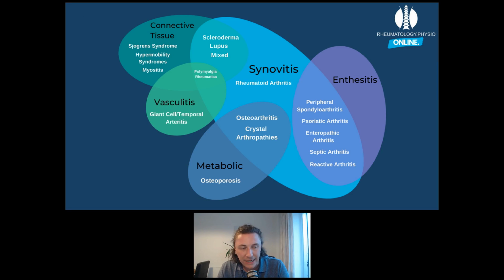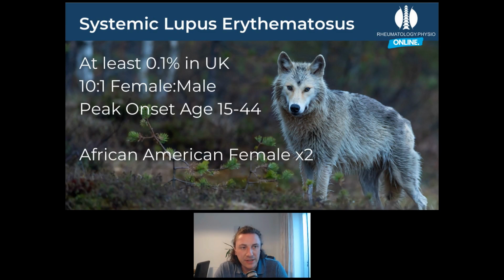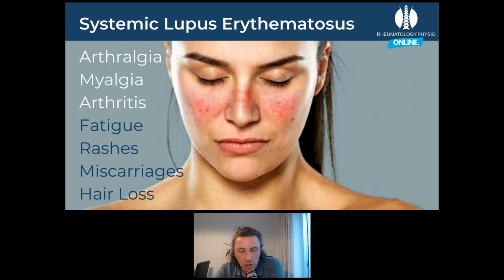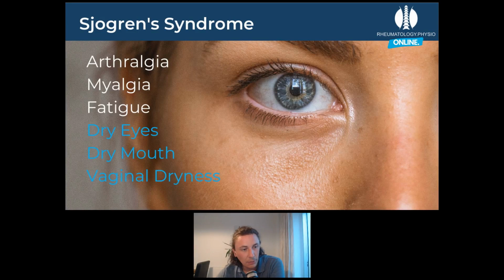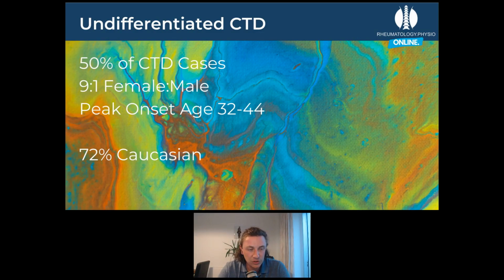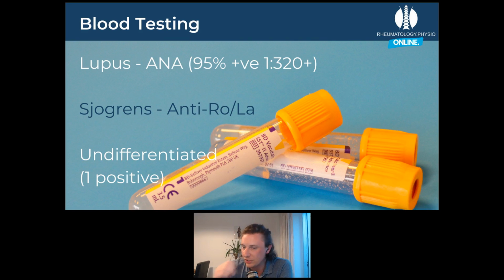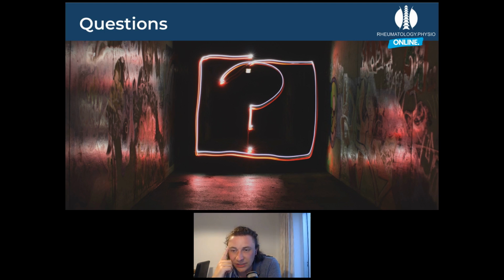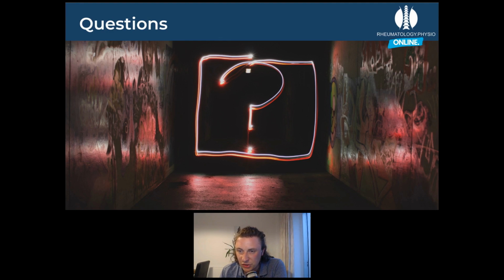Connective Tissue Diseases Explained | 60 Minute Webinar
Rheumatology.physio/shop

Connective tissue diseases (CTDs) are a group of autoimmune disorders that affect the body's connective tissues, including bones, joints, muscles, and organs. These conditions can cause a wide range of symptoms, such as pain, inflammation, stiffness, and fatigue, and can significantly impact a person's quality of life.

In this webinar, Jack will provide an overview of the different types of CTDs, symptom presentation and relevance to MSK Therapies.

Agenda
Systemic Lupus Erythematosus
Sjogrens Syndrome
Undifferentiated Connective Tissue Disease